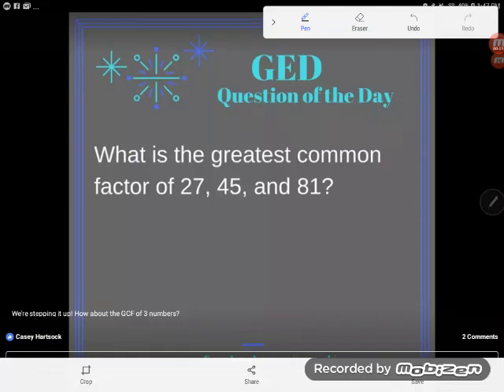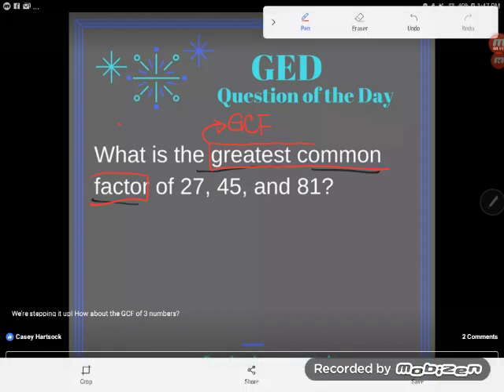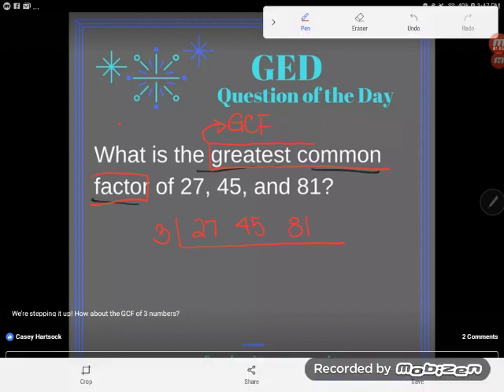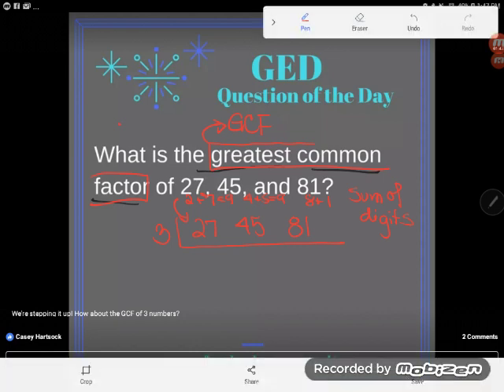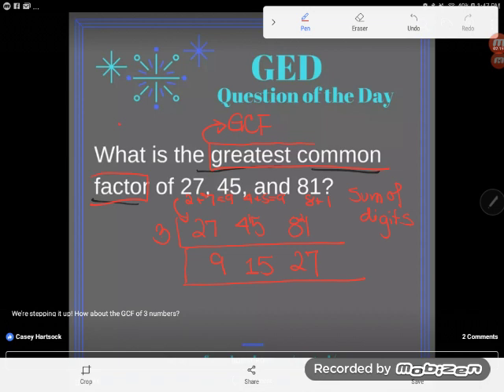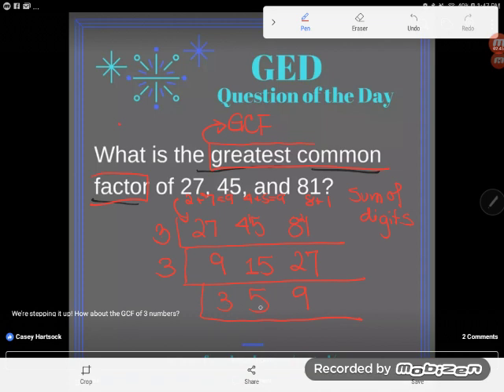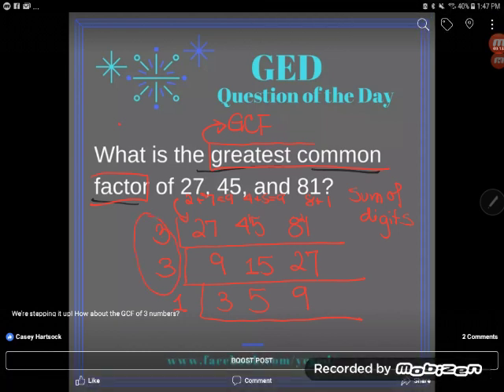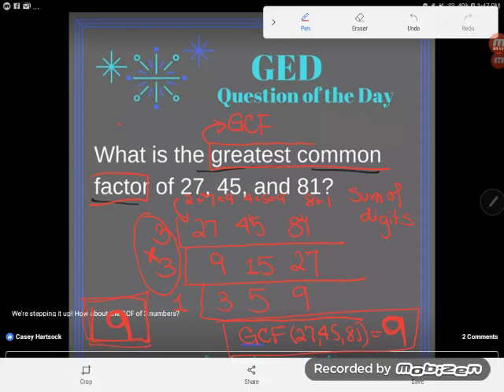GED QOD: GCF Cheat Method Example 3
Here Kate demonstrates how to use the "cheat" method for building a GCF one common factor at a time when working with three numbers.